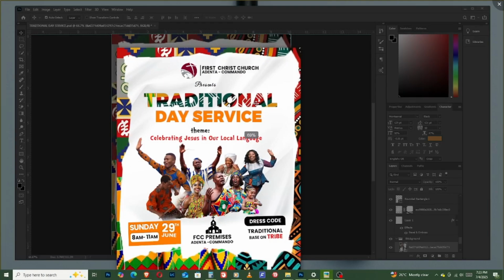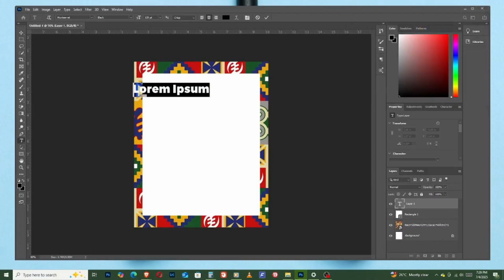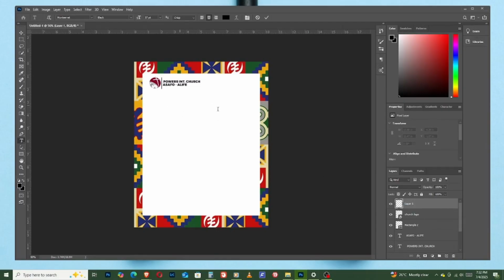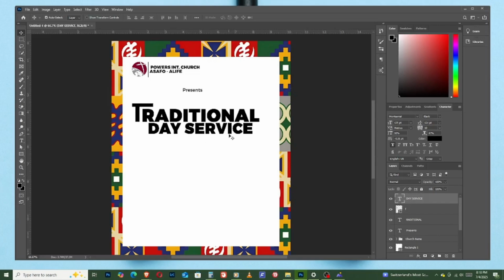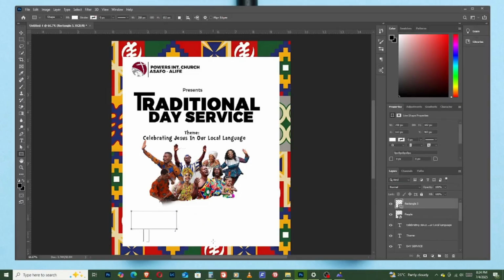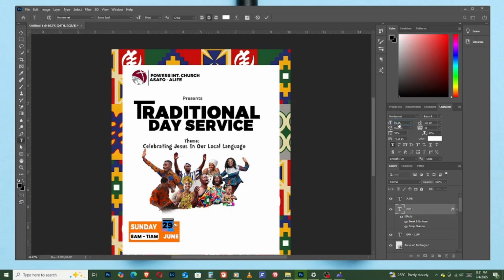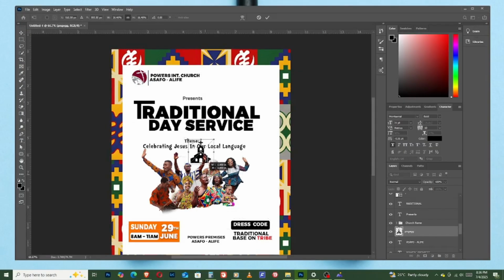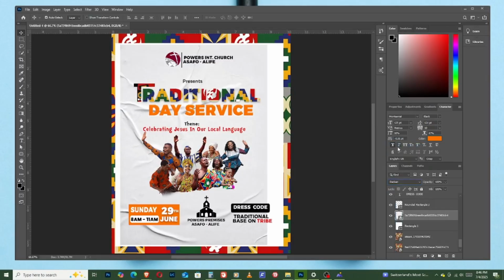How to Design FREE Traditional Church Sunday Service Flyer in Photoshop (PSD Tutorial)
🎨 Learn step-by-step how to design a FREE Traditional Church Sunday Service flyer using Photoshop (PSD) — perfect for churches, pastors, and designers!

In this live session, I’ll show you how to create a professional flyer with a traditional African look, completely free, using Photoshop. This is great for promoting Sunday services, revivals, conventions, and more!

✅ Use it for Sunday services, revivals, conventions & more!
🎨 Compatible with Photoshop. Free to edit and customize.

👉 Tools: Adobe Photoshop (any version)

📌 What you'll learn:

How to arrange text and images

Choosing fonts for church designs

Adding traditional colors and African textures

Freelance designers

Ghanaian/Nigerian churches

Creative ministries

💬 Comment if you'd like more free templates or ideas for outreach designs.